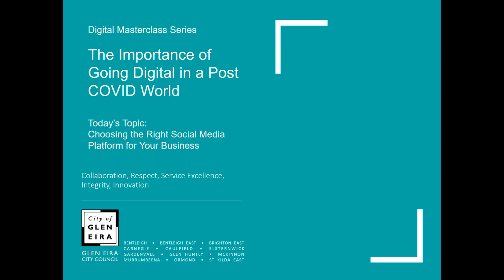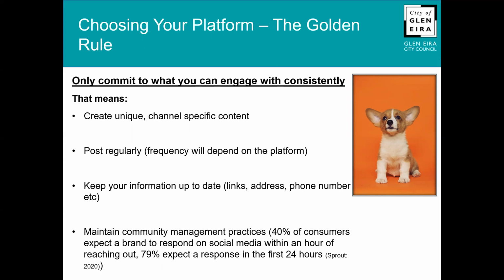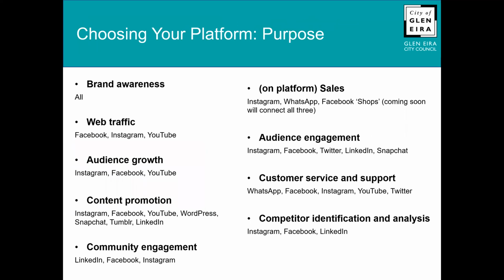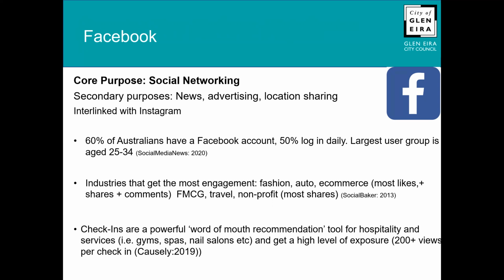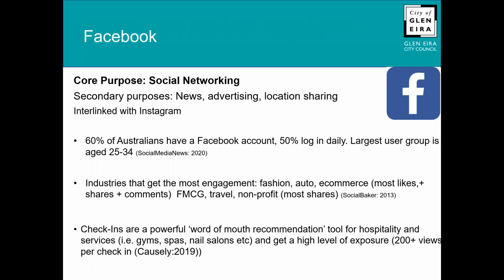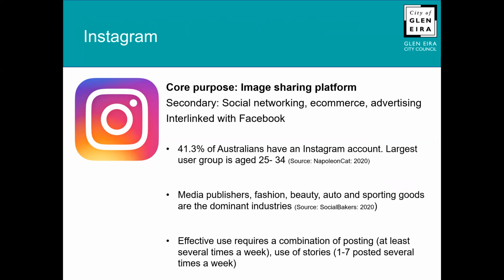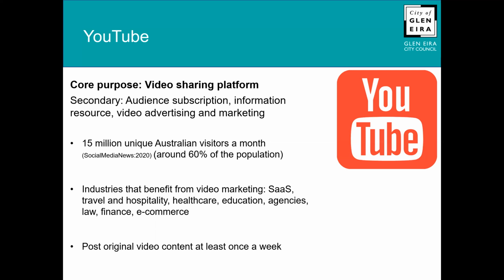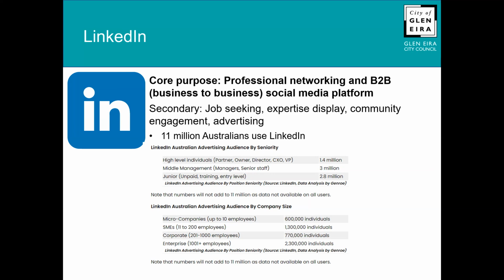Choosing the right social media platform for your business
How to pick the best social media platform for marketing and promoting small businesses.

​This class helps you understand social media platforms available to small businesses in Australia. It will show you how to pick the most suitable platform for your business and will explain the differences between Facebook, Instagram, YouTube and LinkedIn. The class is intended to help traders in the City of Glen Eira improve their understanding of common online business tools, and is suitable for people of all skill levels.

You will learn the following from this free class on social media marketing:
* What are the most popular social media platforms in Australia?
* How to choose the best social platform based on audience and usage?
* How can Facebook help small business?
* How can Instagram help small business?
* How can YouTube help small business?
* How can LinkedIn help small business?

Visit the Glen Eira City Council Business Support hub for more business resources